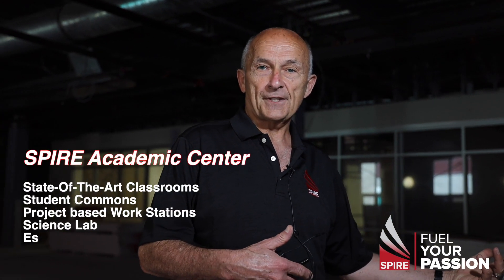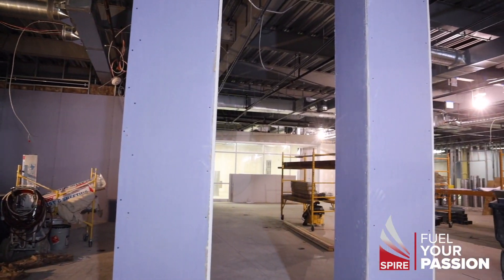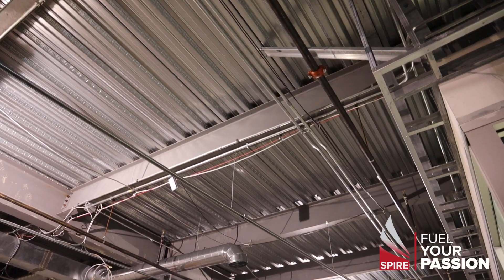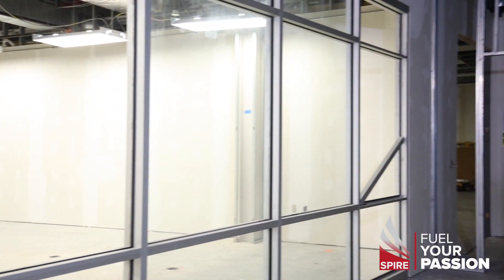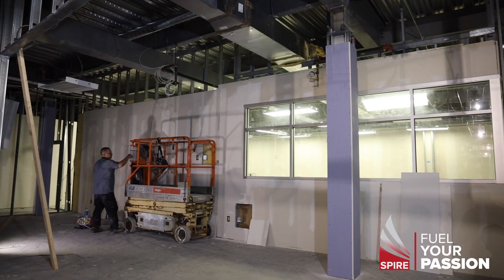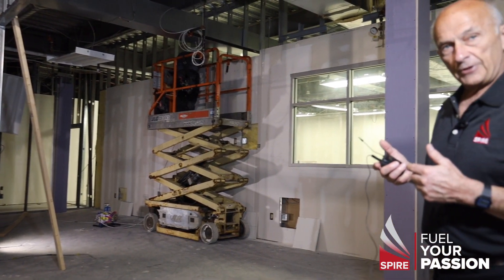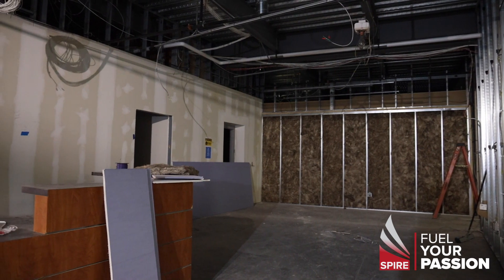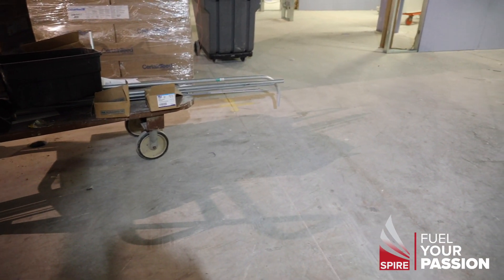Tour SPIRE's new Academic Center with Rich Odell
Follow Rich Odell, Co-Managing Director of SPIRE, as he tours SPIRE's Academic Center at SPIRE Institute & Academy (IA).
- Multiple state-of-the-art classrooms
- Student Commons
- Project based work stations
- Science Lab
- Mechatronics Fabrication Lab
- Esports Studio
- VR/Mixed Reality Lab